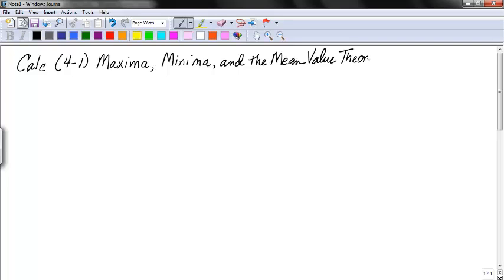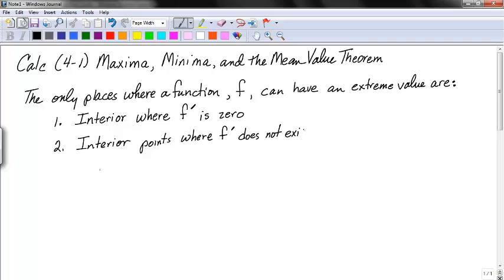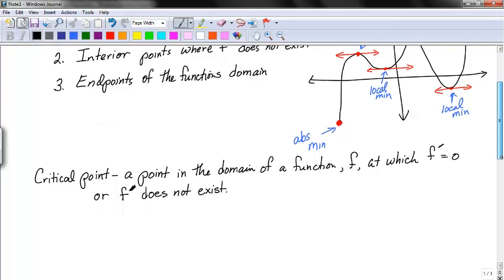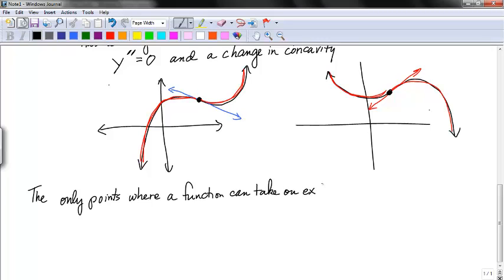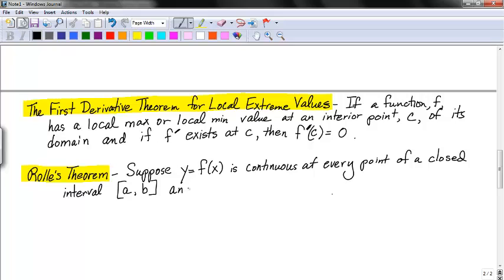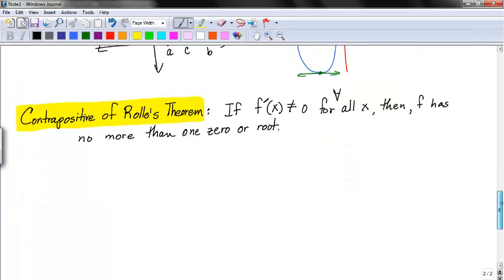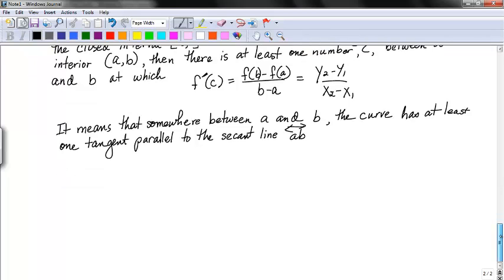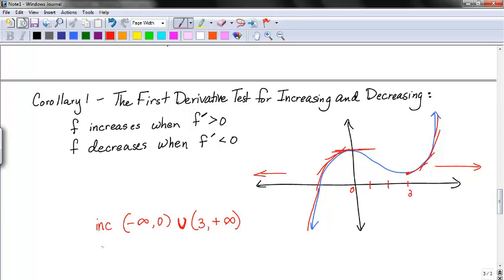CALC MAXIMA, MINIMA, AND THE MEAN VALUE THEOREM